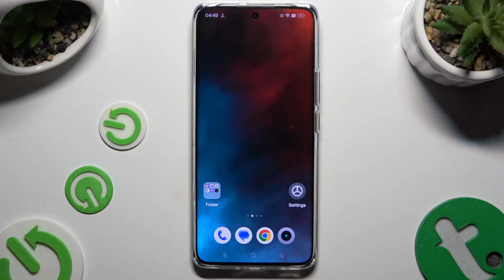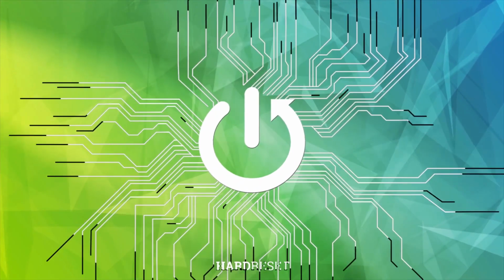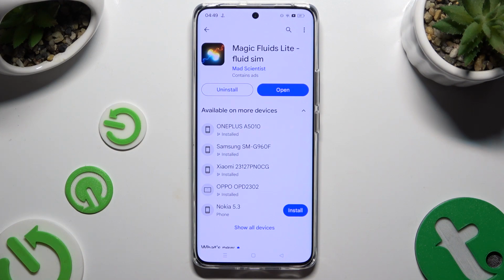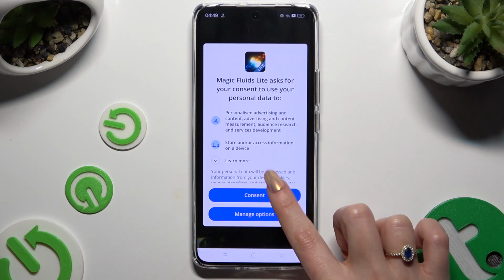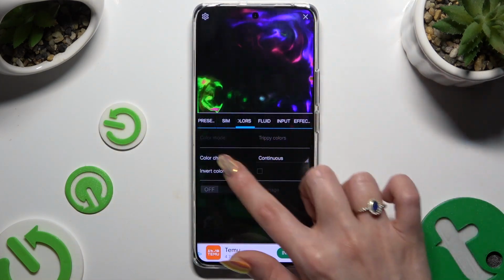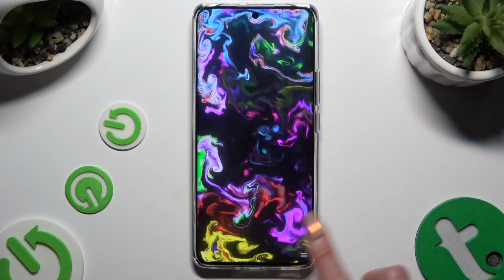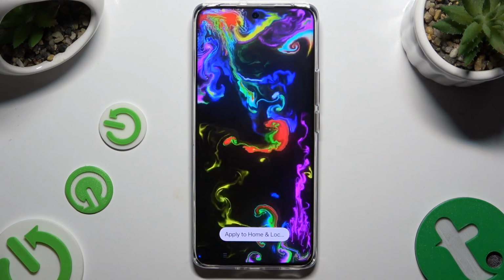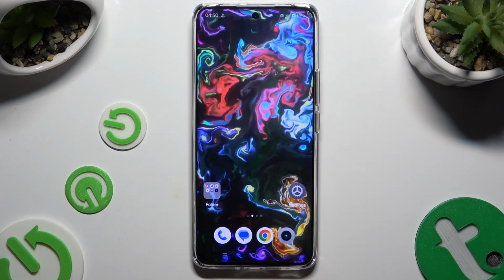How to Download & Apply Live Wallpaper on Realme 12 Pro+? | Magic Fluids Free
Find out more:
Discover how to personalize your Realme 12 Pro+ smartphone with captivating live wallpapers using Magic Fluids Free. This tutorial provides easy-to-follow steps to download, apply, and customize mesmerizing live wallpapers that dynamically respond to touch and movement. Enhance your device's aesthetic appeal and create a unique user experience with this immersive feature.

What are live wallpapers, and why would someone want to use them on their Realme 12 Pro+?
How do I download the Magic Fluids Free live wallpaper app on my Realme 12 Pro+?
Can I preview live wallpapers before applying them to my Realme 12 Pro+?
What customization options are available within the Magic Fluids Free app for creating unique live wallpapers?
How do live wallpapers affect the performance and battery life of the Realme 12 Pro+?